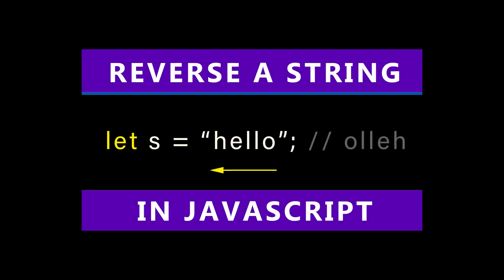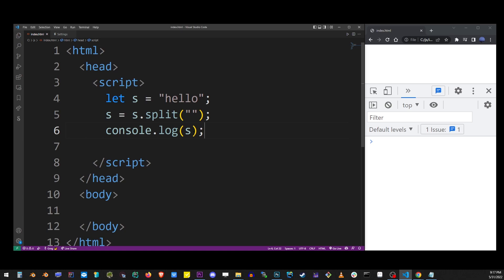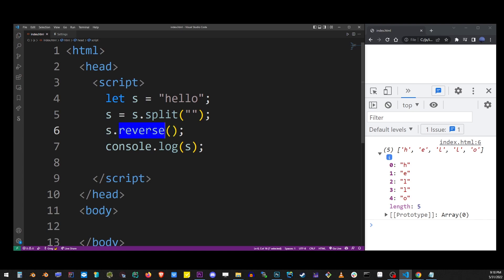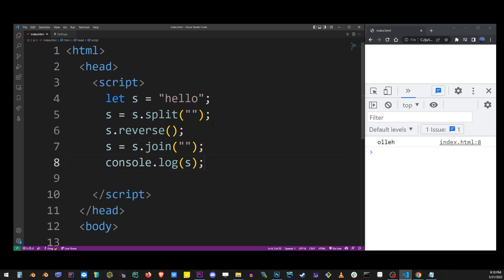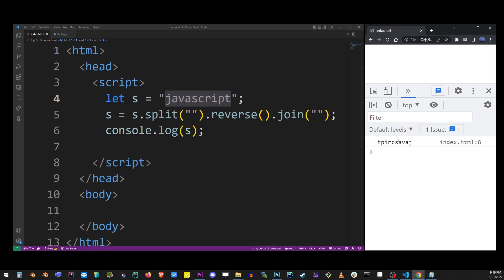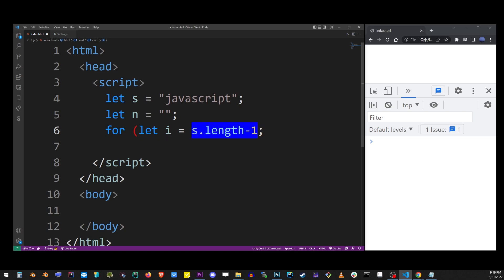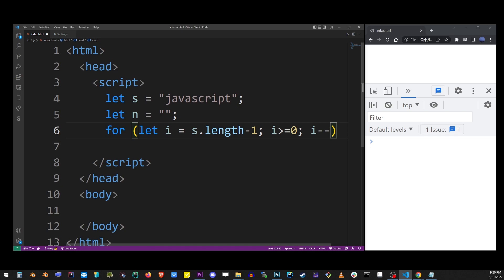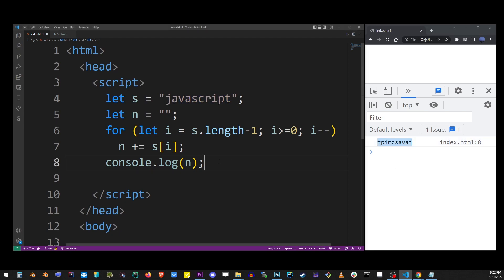JavaScript How To Reverse String (split, reverse join, for loop)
javascript js coding How to reverse a string in javascript / js
(Two different ways)

00:00 How to reverse a string in javascript
09:09 Reverse js string using split, reverse, join methods
02:23 Reverse js string using a for loop